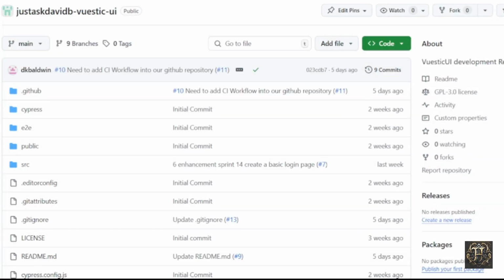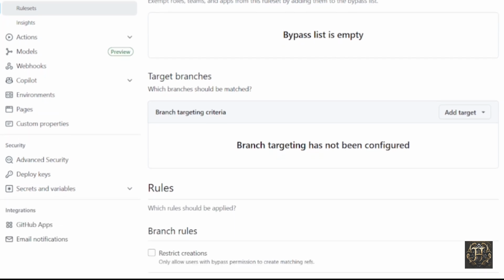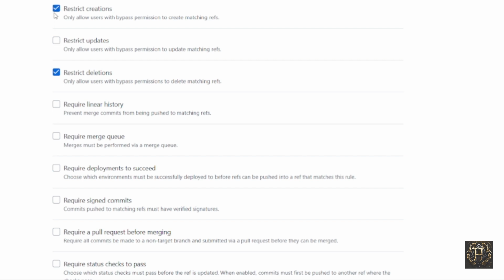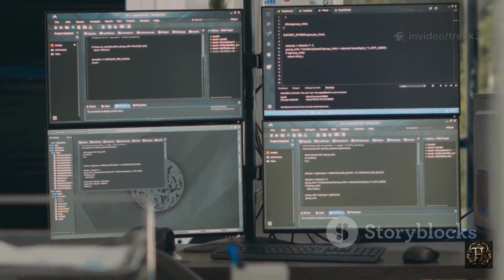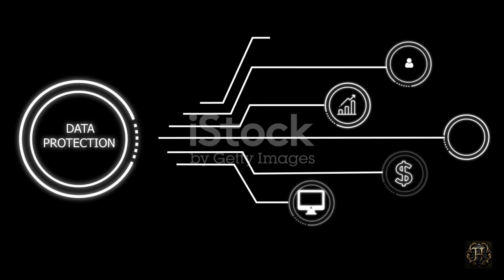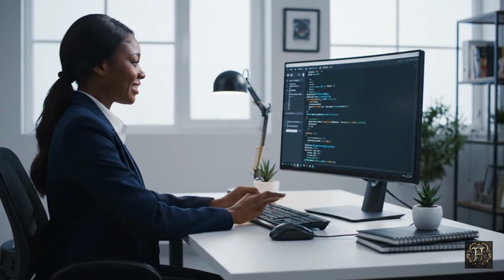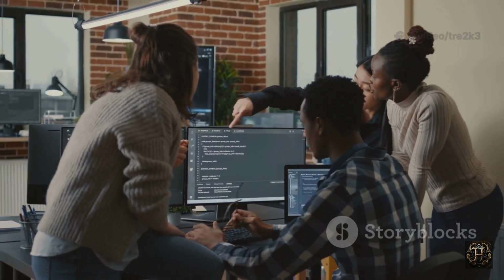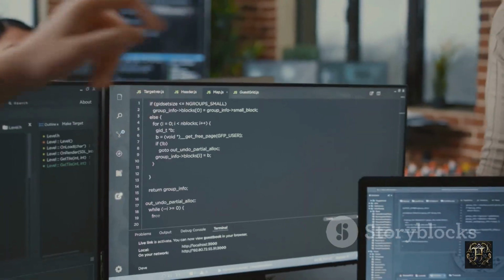How to BULLETPROOF Your GitHub Main Branch (Prevent Costly Production Disasters) 🛡️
Every developer's worst nightmare: someone accidentally pushes broken code directly to your main branch, crashing production and costing your company thousands. In this comprehensive tutorial, I'll show you exactly how to prevent these disasters using GitHub's powerful branch protection rules.
🎯 What You'll Learn:

Why unprotected branches are a ticking time bomb for your projects
Step-by-step setup of GitHub branch protection rules
Essential settings that prevent force pushes and bypass code reviews
How to configure pull request requirements and review approvals
Advanced protection features for enterprise teams
Real-world testing to verify your protection works
Pro tips for managing protected branches in team environments

⚡ Key Topics Covered:

Repository settings and ruleset configuration
Pull request enforcement and review requirements
Linear history and merge conflict prevention
Status checks and automated testing integration
Emergency hotfix procedures for protected branches
Team workflow optimization with branch protection

🚨 Common Disasters This Prevents:

Accidental direct pushes to main branch
Force pushes that wipe out weeks of team work
Unreviewed code making it to production
New team members accidentally merging incomplete features
Senior developers making rushed mistakes under pressure

📊 Business Impact:
Learn how proper branch protection can save your company thousands of dollars in downtime costs, prevent late-night emergency fixes, and build a culture of quality that scales with your team.
🔧 Perfect For:

Development teams of any size
DevOps engineers and team leads
Individual developers wanting better workflows
Companies implementing code quality standards
Anyone tired of "who broke the build" conversations

🌟 Ready to Level Up Your Development Career & Team Processes?
This GitHub tutorial is just the beginning! for

Professional Development Courses in software development, web development, and data science
Process Improvement Consulting to streamline your team's workflows and boost productivity
Industry-Recognized Certifications to validate and advance your technical skills
K.E.T.A. Framework Training (Knowledge, Experience, Training, Attitude) for holistic career growth
One-on-One Coaching and personalized guidance for real-world experience building

💡 Pro Tip: Implementing these protections might feel like extra steps at first, but they'll save you countless hours of debugging and emergency fixes. Your future self (and your team) will thank you!
📱 Take Your Skills Further:
Got questions about GitHub workflows or want to implement better development processes across your entire team? Check out the professional development courses and process improvement services - from hands-on technical training to business workflow optimization!

🎬 Video Production Note:
This tutorial combines AI-generated visuals with real GitHub interface demonstrations to make complex concepts easy to understand while keeping you engaged throughout the learning process.
⚠️ Remember: A protected main branch isn't just about preventing mistakes—it's about building a culture of quality and collaboration that scales with your team. Implement these protections today and sleep better knowing your codebase is secure!